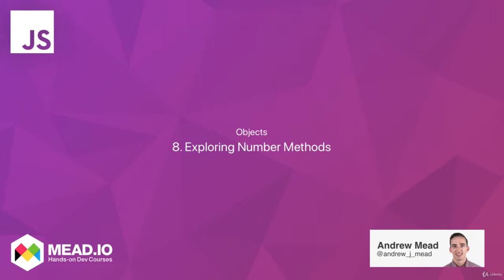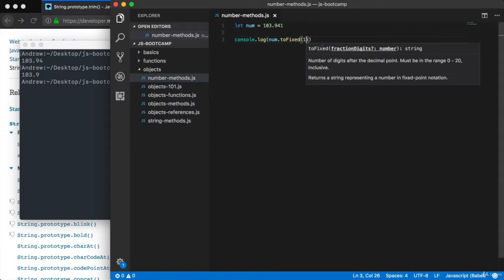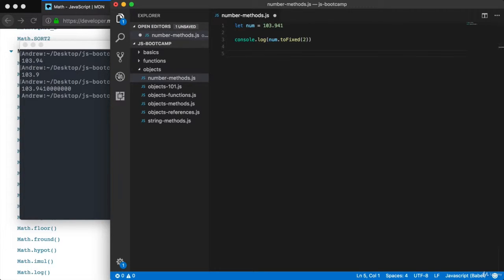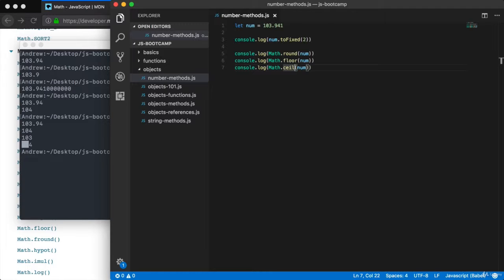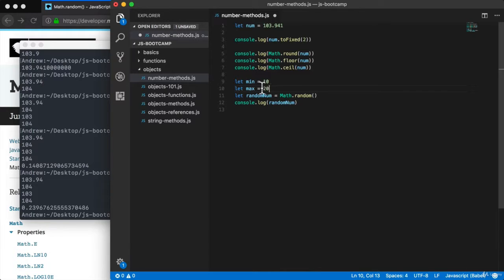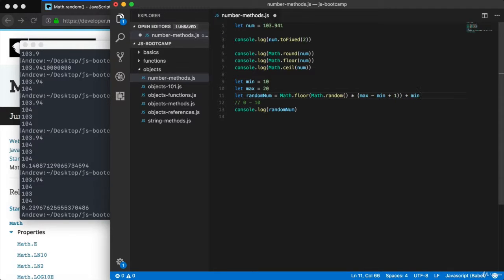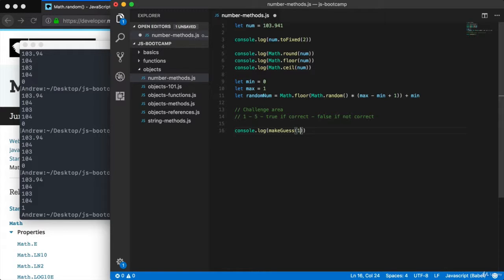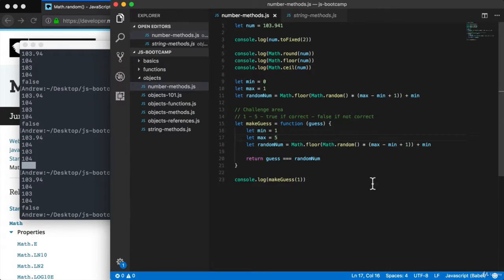034 Exploring Number Methods